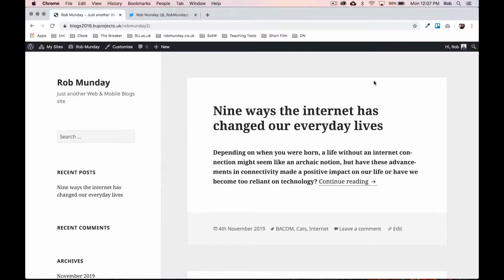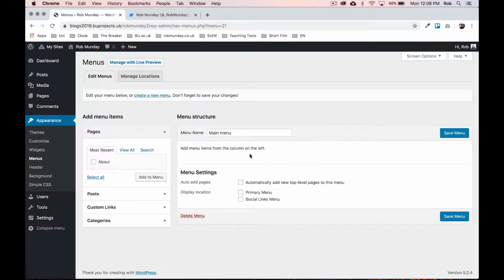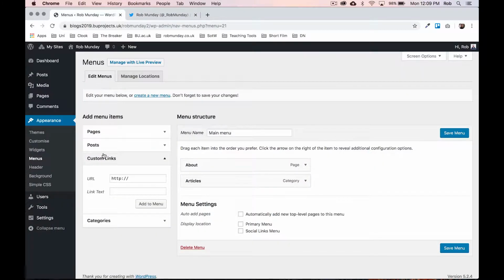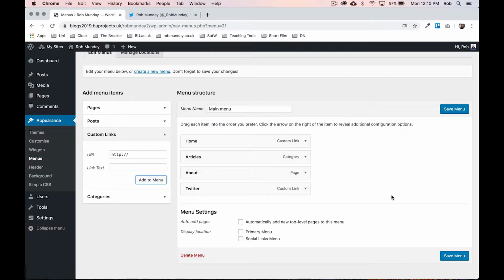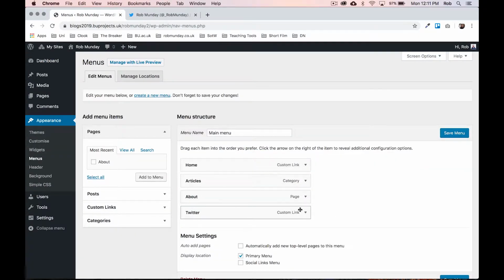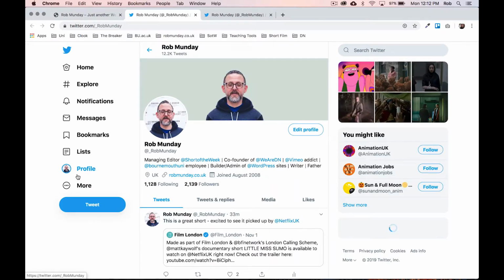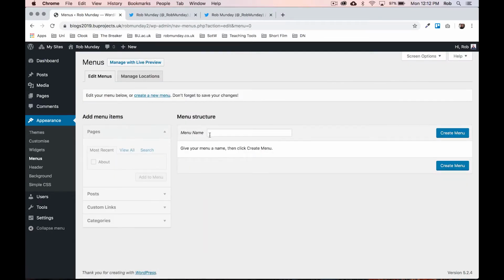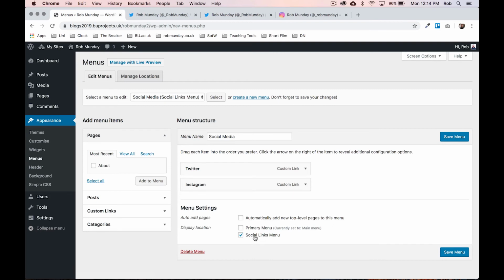Web & Mobile // Adding a Navigation Menu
Every site needs a navigation system, so users can move around the different sections it contains. For your blogs, although you'll only have 5 posts and a couple of pages, we still need to make sure these areas are easy to access.

This video guide demonstrates how you go about adding a navigation menu to your site.